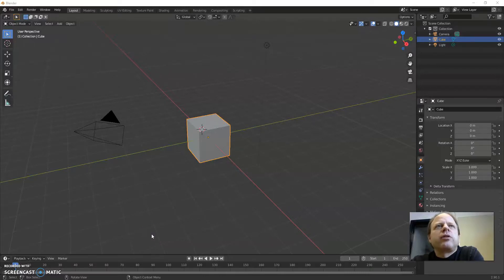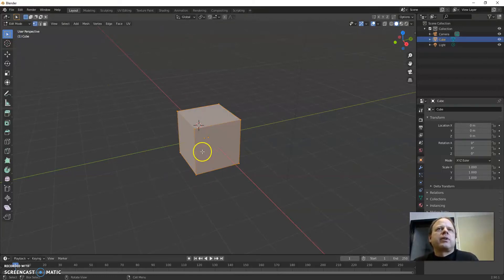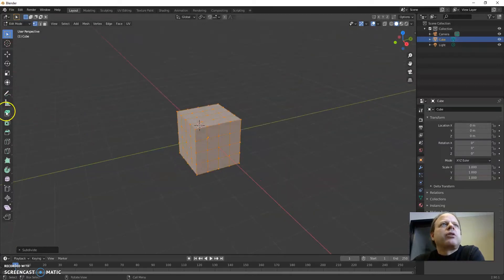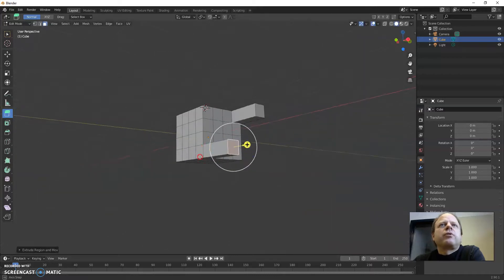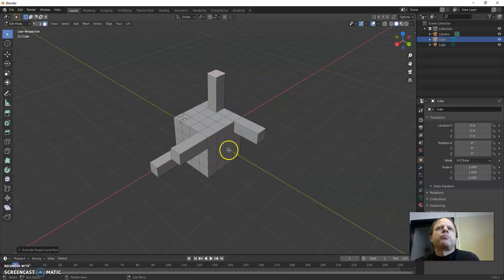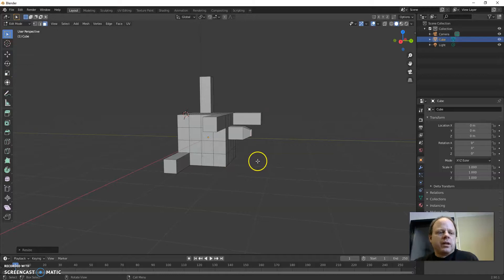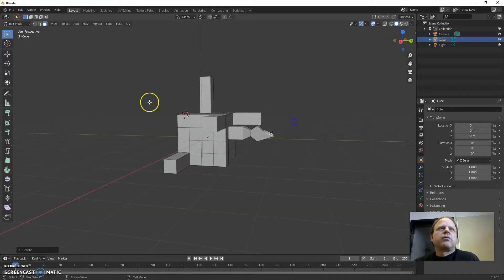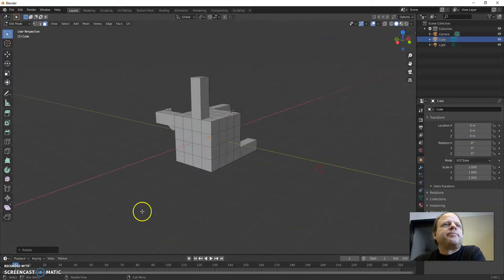Blender Subdivide Extrude Tutorial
Short tutorial showing how to use subdivide and extrude in blender 3d